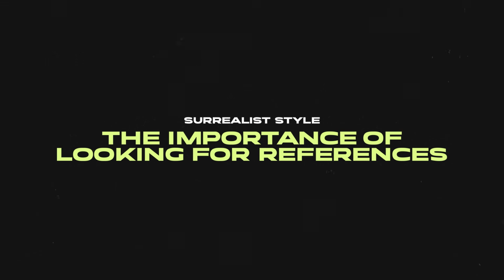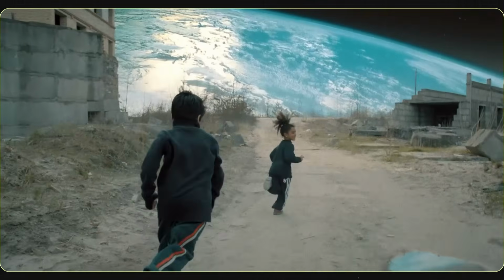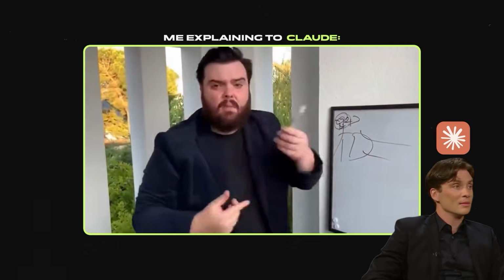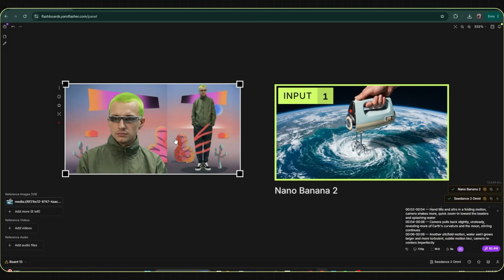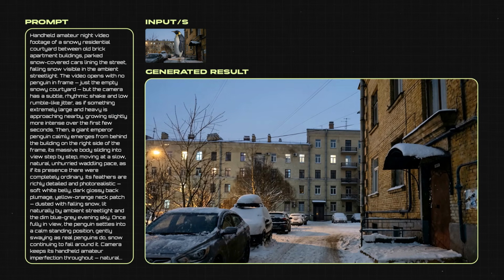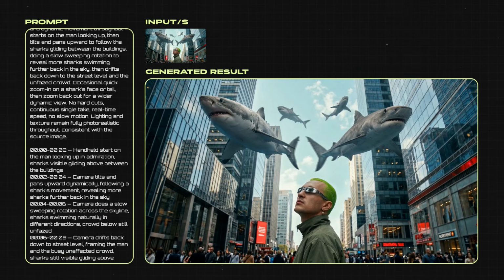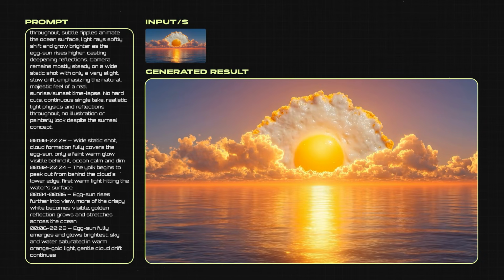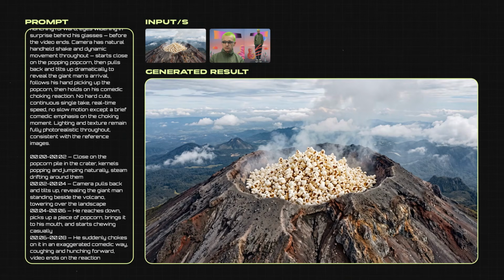10+ Surreal Seedance 2.0 Prompts That Look Absolutely Insane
Discover 10+ surreal AI prompts designed to create exaggerated and visually unexpected AI videos that instantly grab attention.

In this tutorial, I’ll break down how I find inspiration and references for surreal AI videos, how I build each prompt, and how simple ideas can be transformed into creative concepts that feel completely out of this world.

The goal is to combine familiar objects, environments, and concepts in unexpected ways to create AI videos that feel strange, visually impressive, and impossible to ignore. You’ll also learn important tips for developing your own surreal concepts and turning references into unique AI video prompts.

And if you want to try these ideas yourself, you can access all the prompts featured in this video directly on FlashBoards.

Timecodes:

00:00 Breakdown — Everything That Will Be in This Video
01:12 The Importance of Looking For References
01:33 Great News!
02:06 How I Build Each Prompt
03:57 Exaggerated Animals
05:32 Snow Salt Shaker
06:01 Egg Sunset
06:26 Popcorn Volcano
06:55 Orange Squeezer Pyramid
07:11 Cotton Candy Cloud
07:40 Fish Plane
08:05 Important Tip
08:16 Cigarette Factory
08:50 Space Train
09:24 How to Access All the Prompts on FlashBoards